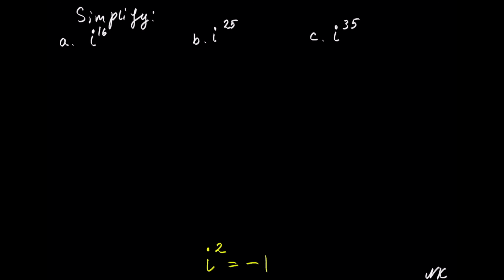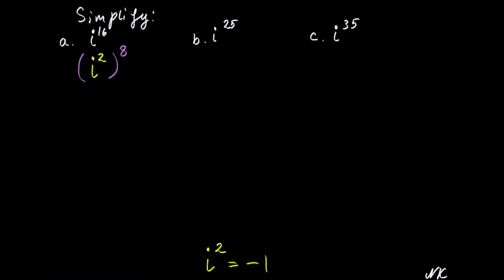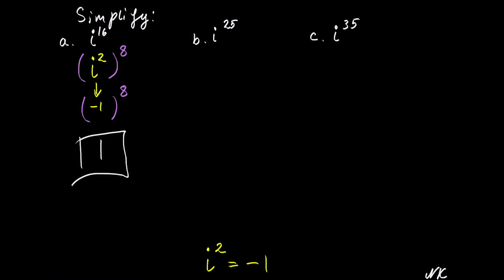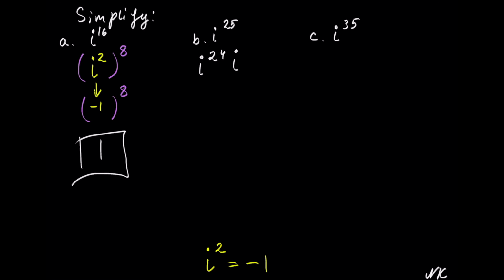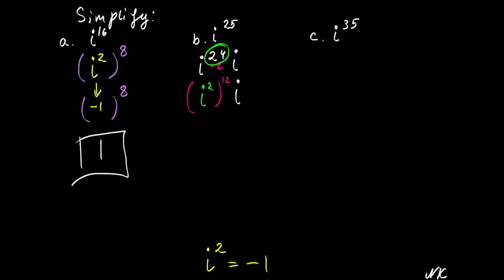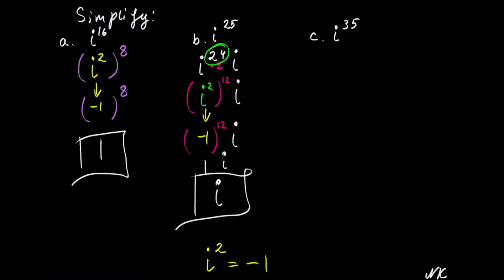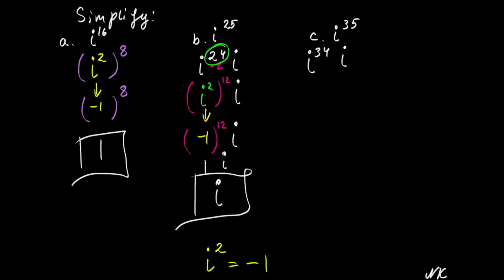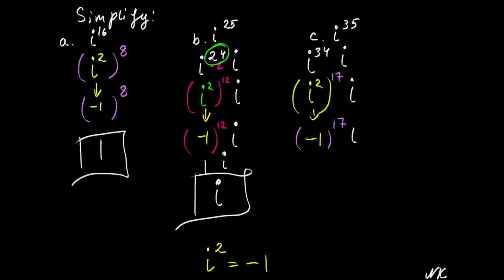Complex Numbers 10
This video is about powers of imaginary numbers